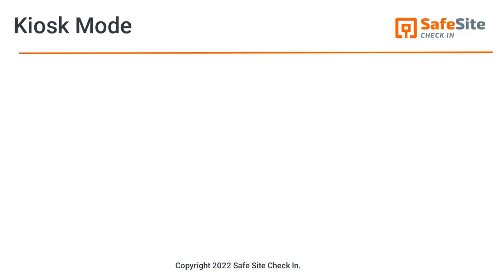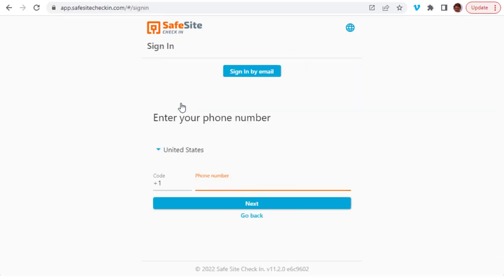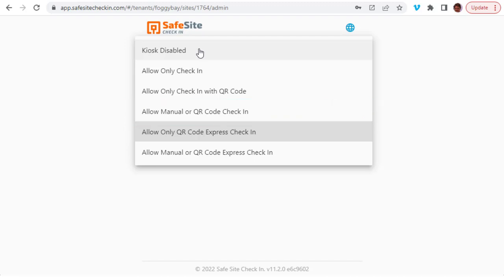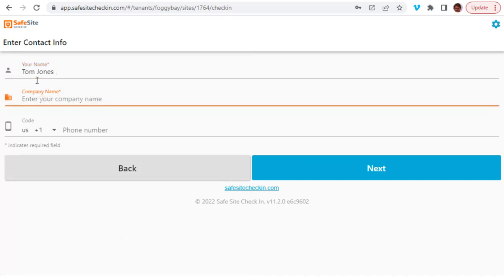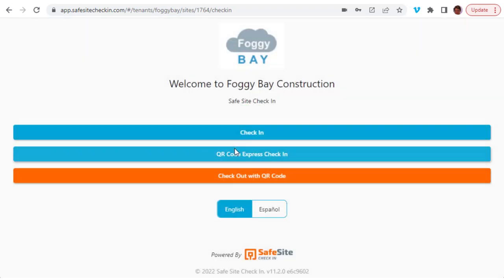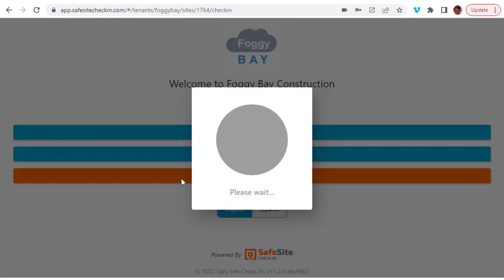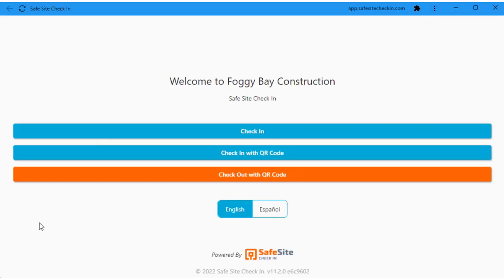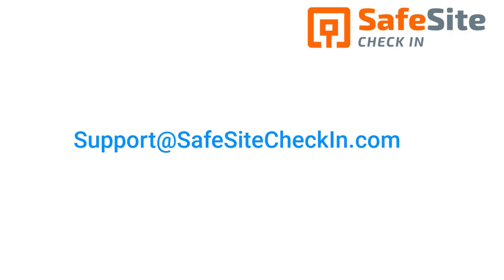Complete Guide to Setting Up Kiosk Mode for Secure Site Check-Ins | Safe Site Check-In Tutorial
Welcome to our tutorial on setting up kiosk mode for secure check-ins using Safe Site Check In. In this video, we walk you through the step-by-step process of setting up kiosk mode to allow manual check-ins or scans of personal QR code badges.

Kiosk mode is designed to enhance security and efficiency for site supervisors and admins. Learn how to set up kiosk mode, choose check-in options, and optimize your device for a seamless check-in experience. Watch until the end for valuable tips and contact our support team for any assistance!